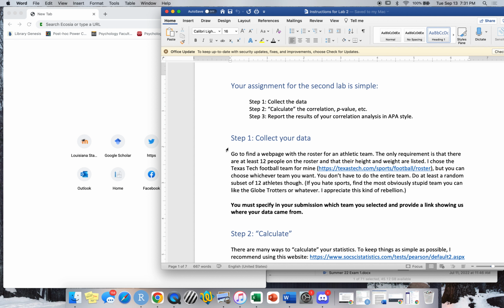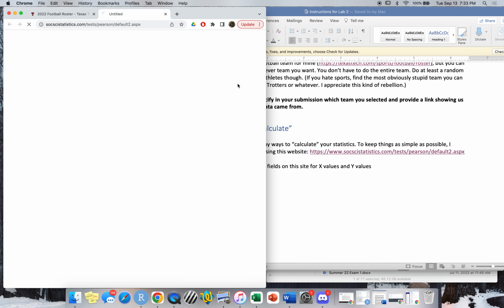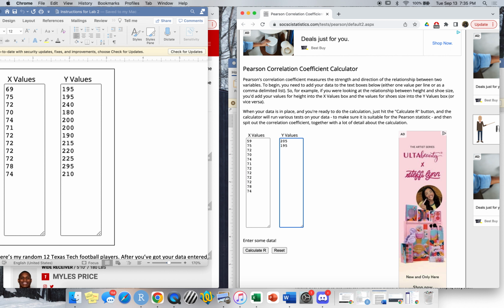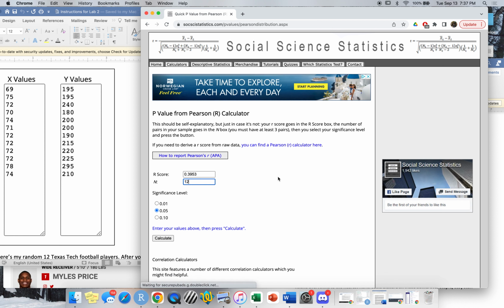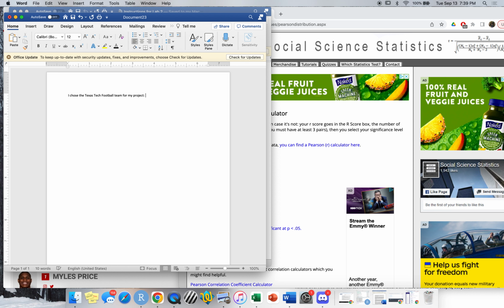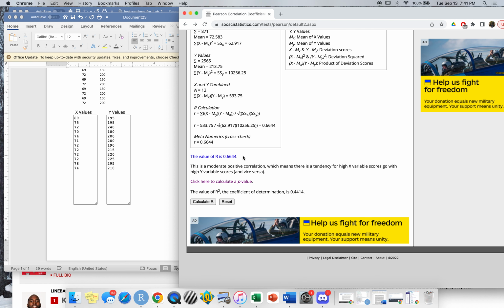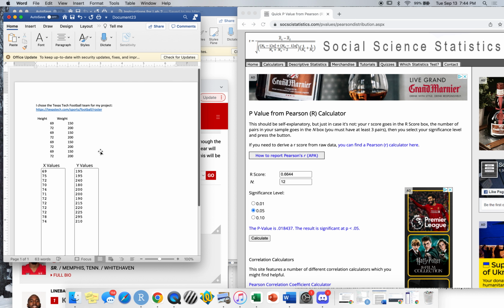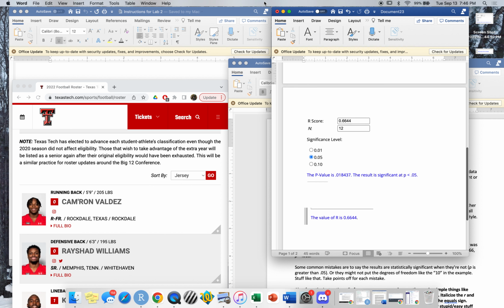Lab 2 Tutorial